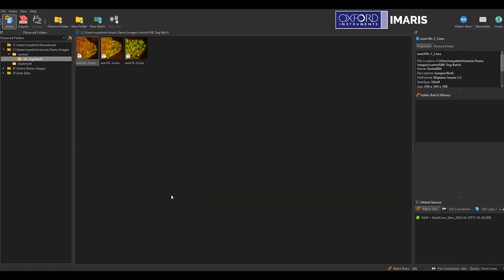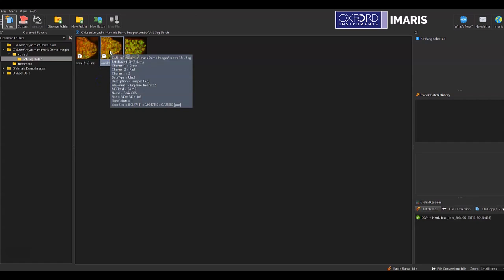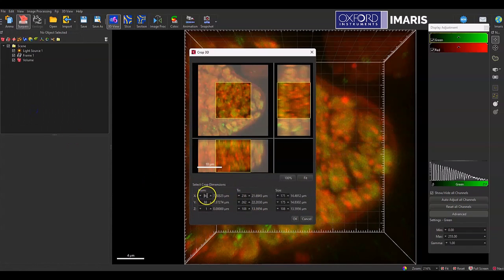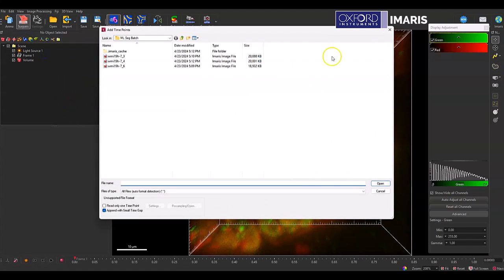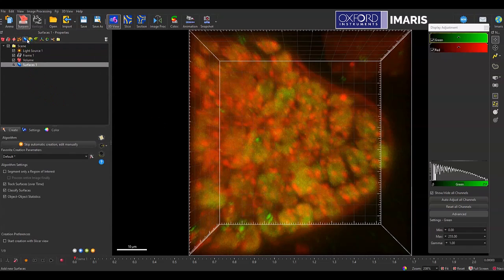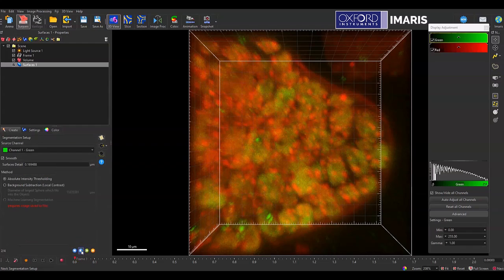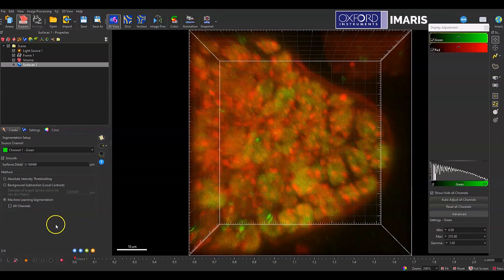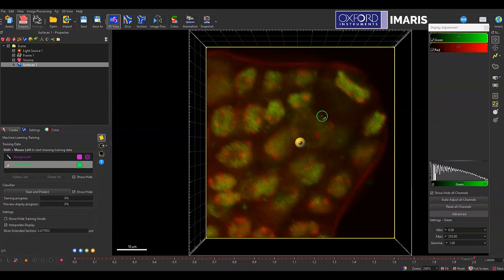Imaris Bytes | How to Create a Mock Timelapse for Machine Learning Segmentation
Unlocking the Power of Advanced Image Analysis

Are you looking for a comprehensive and cutting-edge image analysis solution? Look no further than Oxford Instruments Imaris Software Packages. Our powerful software is specifically designed to revolutionize your research, enabling you to extract valuable insights from your imaging data like never before.

Why choose Imaris? Here are just a few compelling reasons:

Unparalleled Versatility: Imaris offers a wide range of modules and tools that cater to various scientific disciplines, including life sciences, material sciences, and geosciences. Whether you're studying cellular dynamics, analyzing complex structures, or exploring microstructures, Imaris has you covered.

Intuitive User Interface: Imaris prides itself on its user-friendly interface, making it accessible to both novice and advanced users. With its intuitive design, you can seamlessly navigate through the software, perform complex analyses, and visualize your data with ease.

Advanced Image Analysis: Imaris utilizes state-of-the-art algorithms and cutting-edge techniques to deliver accurate and reliable results. From 3D visualization and segmentation to tracking and colocalization, our software provides a comprehensive suite of tools to meet your analysis needs.

Unleash Your Creativity: Imaris encourages exploration and innovation. With its interactive and customizable features, you can manipulate your data, apply advanced filters, create stunning visualizations, and generate publication-ready figures that truly showcase your findings.

Collaboration Made Easy: Imaris enables seamless collaboration among researchers and teams. Share your data, analysis protocols, and results effortlessly, facilitating efficient knowledge exchange and fostering teamwork.

Unmatched Support: We are committed to ensuring your success with Imaris. Our dedicated support team is always ready to assist you with any queries or technical issues, ensuring a smooth and hassle-free experience.

Unlock the true potential of your imaging data with Oxford Instruments Imaris Software Packages. Join the thousands of researchers worldwide who rely on Imaris to unravel the complexities of their scientific discoveries.

Oxford Instruments Imaris Software Packages - empowering researchers, accelerating discoveries.